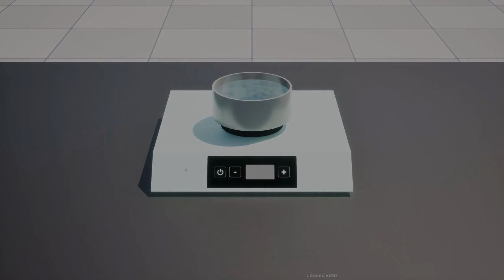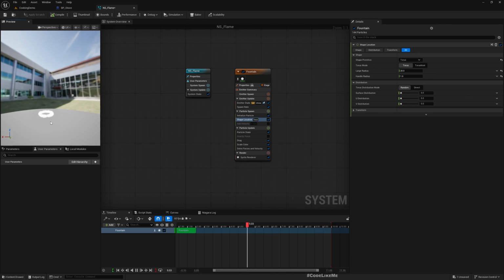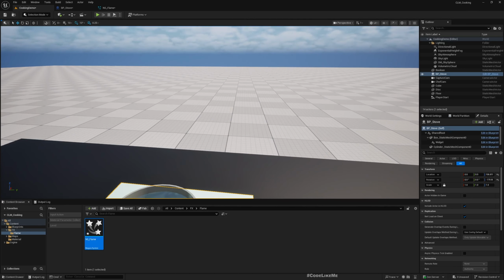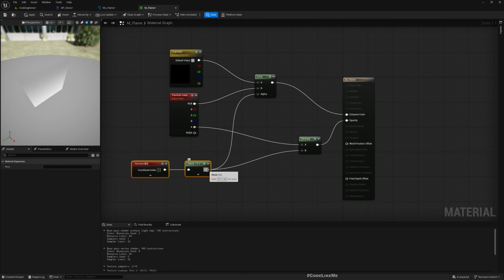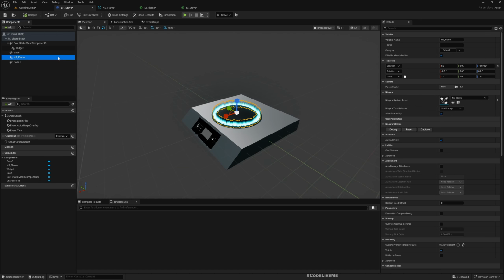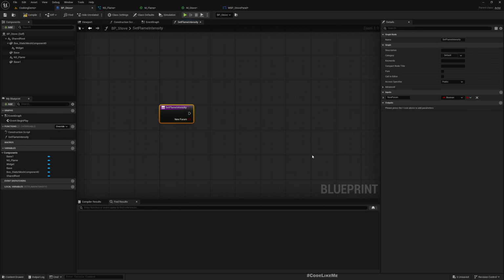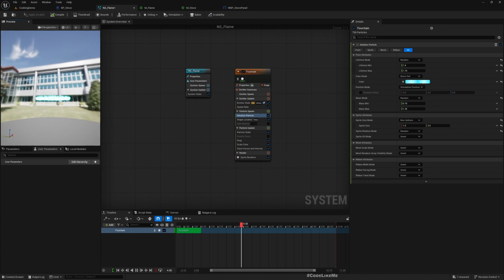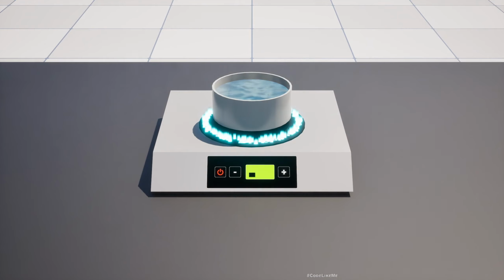Unreal Engine 5 Cooking Game Tutorial - Part 4 - Controlled Flame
This is the 4th episode of cooking game  in unreal engine tutorial series. Here, we are going to add a flame to the stove blueprint we have created. Flame will be controlled through the control panel of stove. We will create parameters and connect to the stove control panel to dynamically show how the flame intensity is changed based on user input.